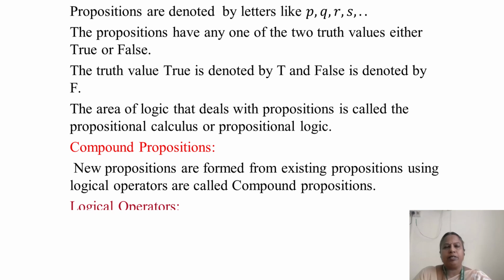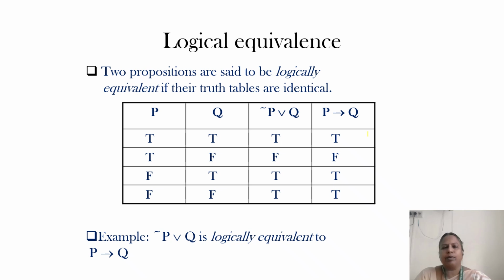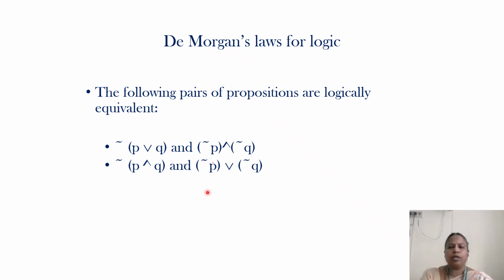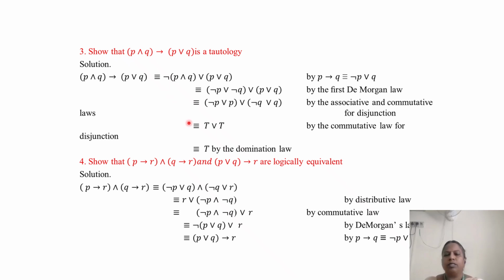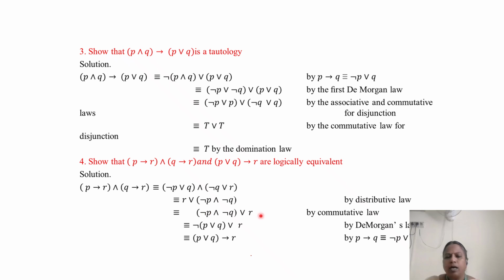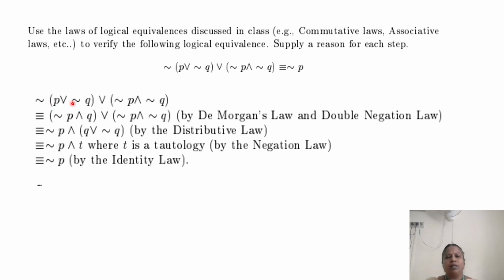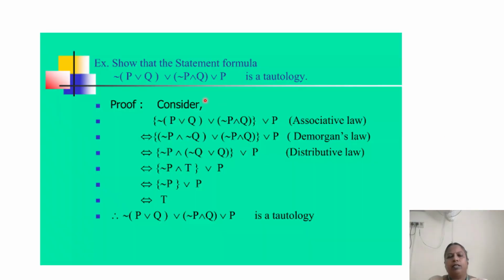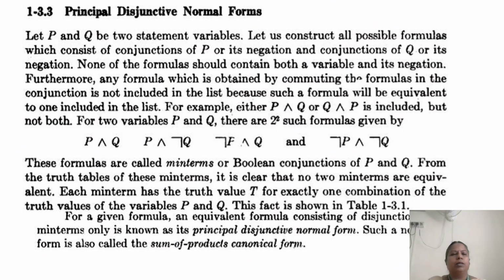SRMVEC_Maths_DM_Lecture 1: Logical Equivalence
Basics of Logics and Equivalence in Discrete Mathematics to be discussed.